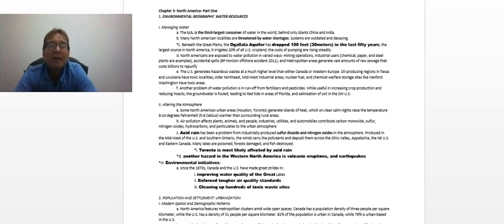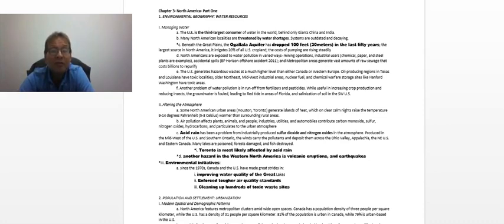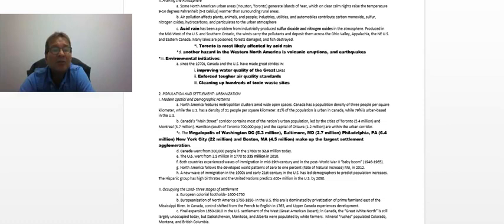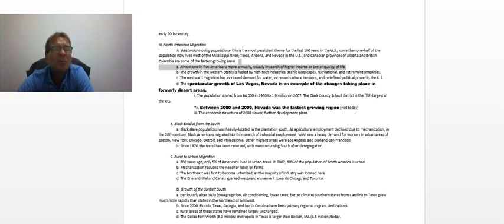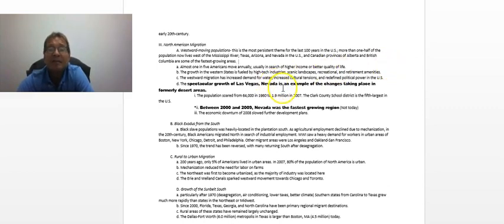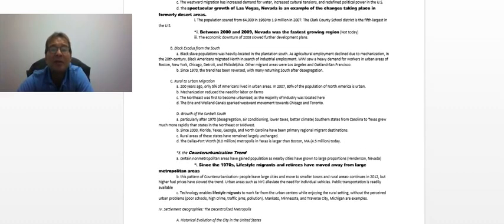GE 201 3 Environment and Demographics